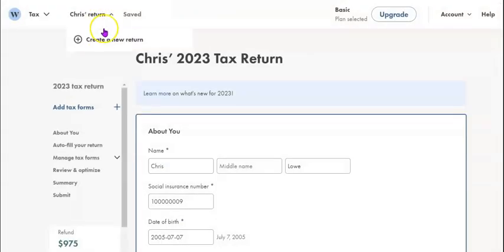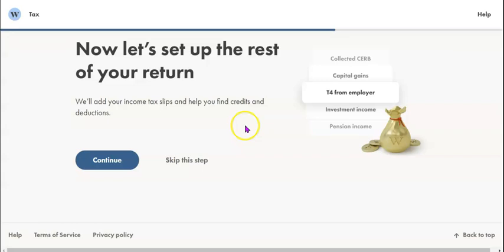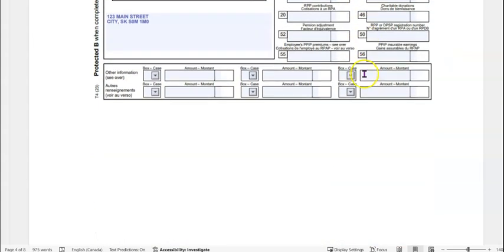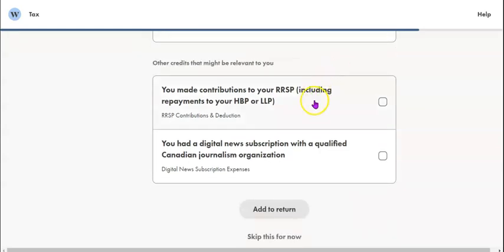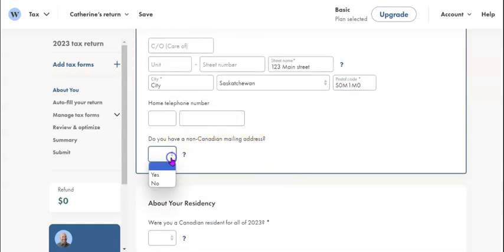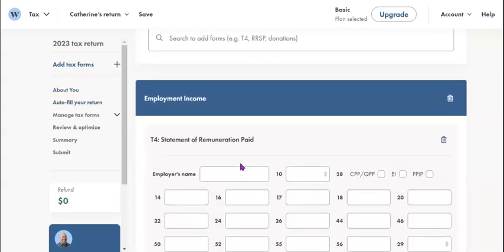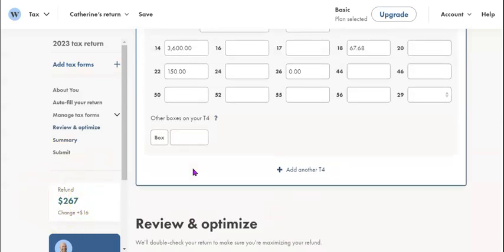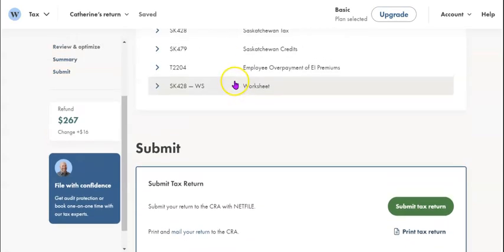Fin Lit 10 Income Tax Demo